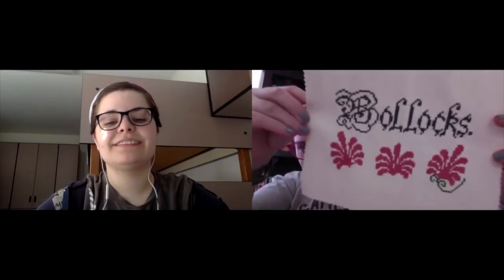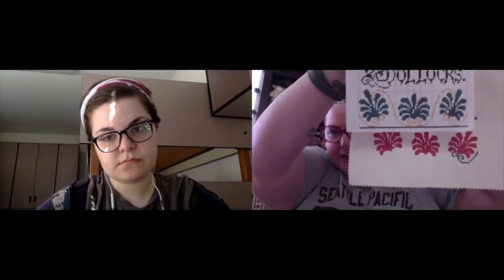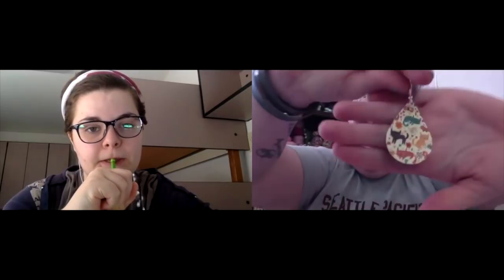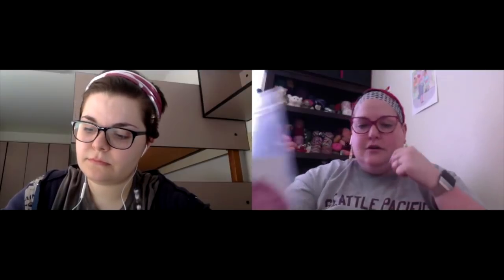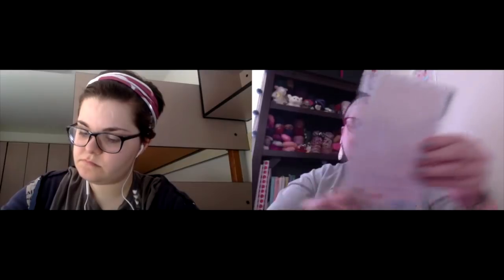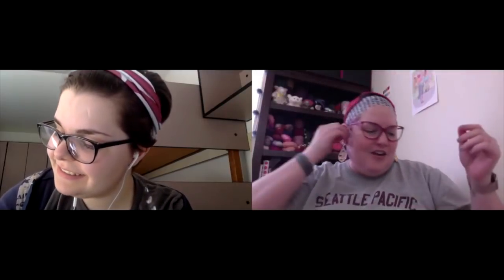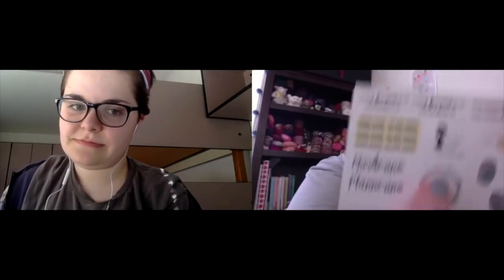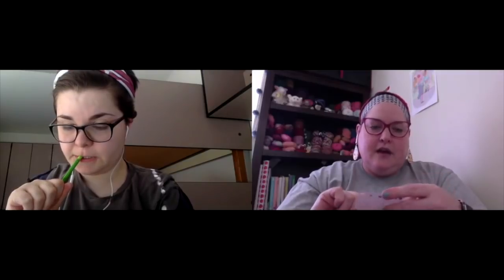Geeky Girls Knit ~ Episode 339 ~ In Which There’s A Real Person Behind That Screen